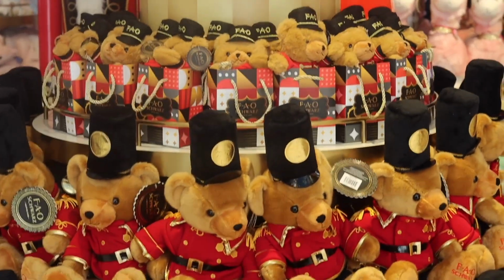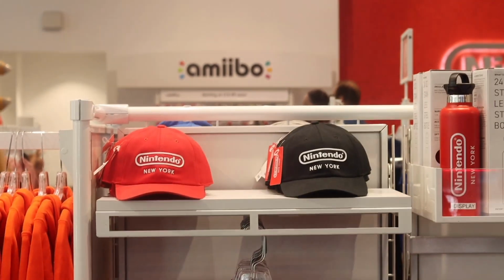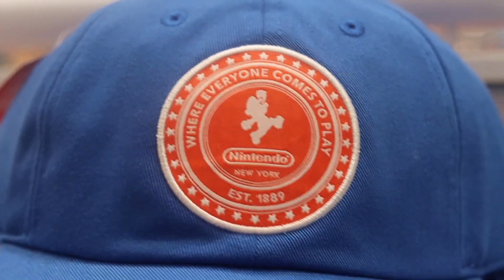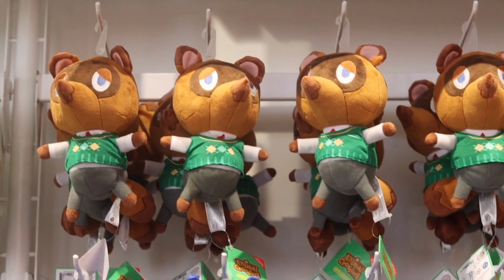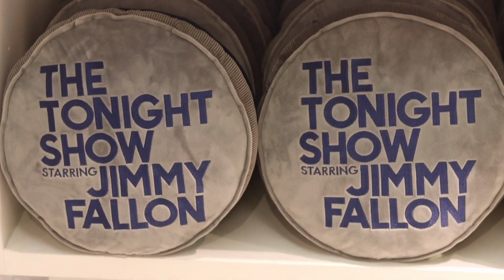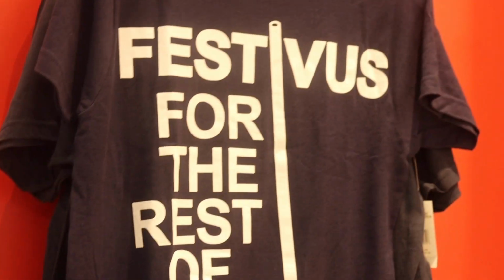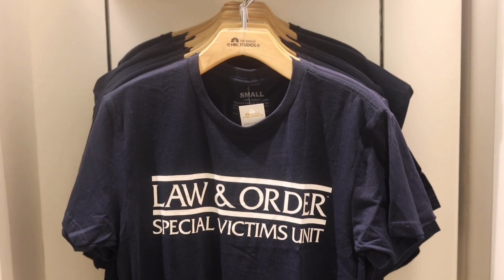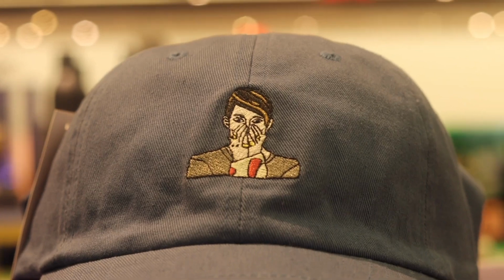ROCKEFELLER CENTER MERCH! NBC Studio Store, Nintendo New York, FAO Schwartz!!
Peak Merch visits Rockefeller Center for a look at Nintendo New York flagship merch, FAO Schwartz private label toys and a detailed look through the NBC Studio Store featuring march from The Office, Parks and Rec, Law & Order, SNL and more!!